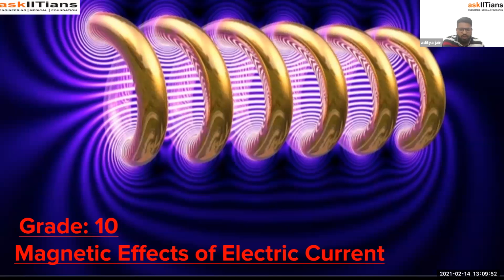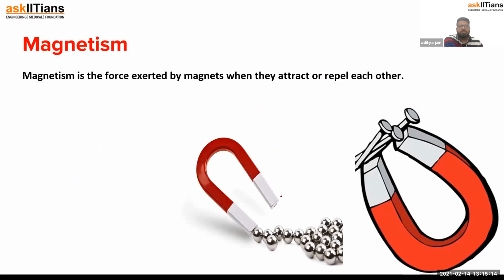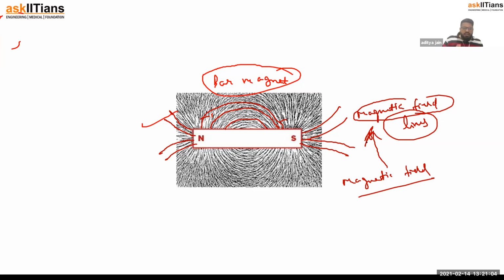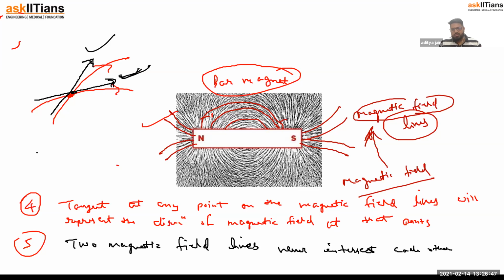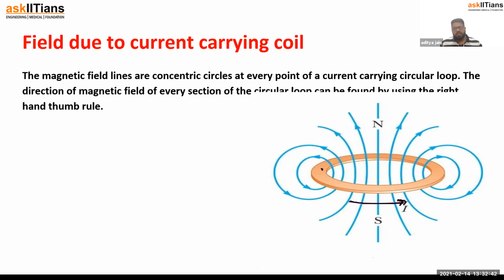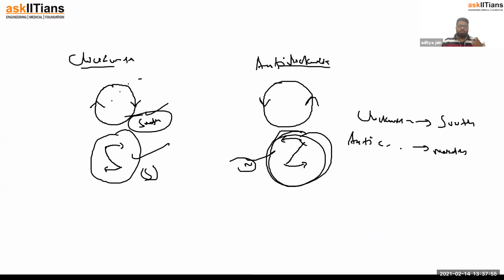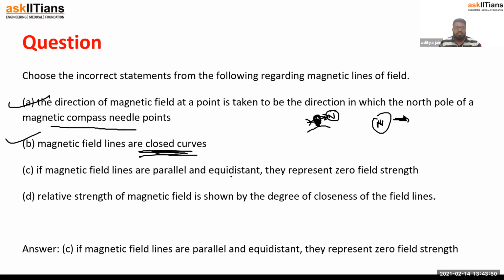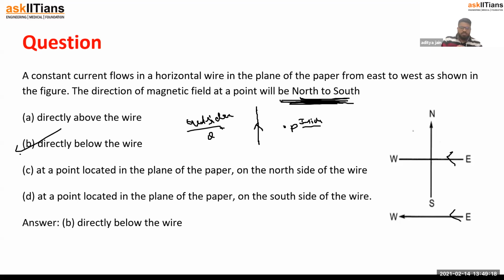Magnetism|Lecture-1|Magnetic Effects of Electric Current|Physics|Grade- 10 |Olympiads|JEE|NEET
🌟 Introducing AskIITians YouTube Channel Playlist for Class 10th Magnetic Effects of Electric Current 🌟
Aditya Jain sir has explained Magnetic Effects of Electric Current

For more information on force and pressure, refer to our revision notes on Class 10 Science